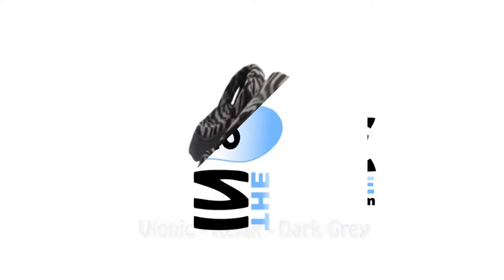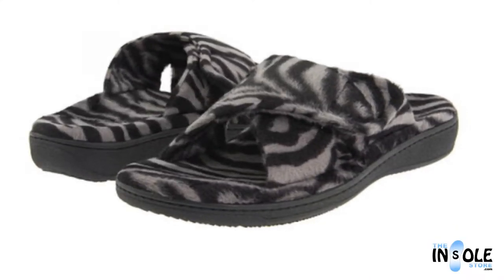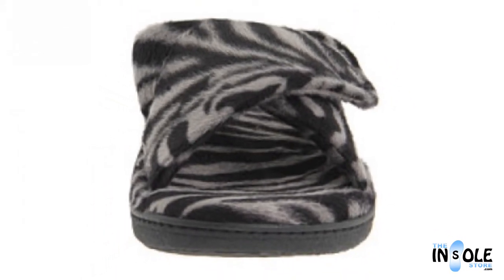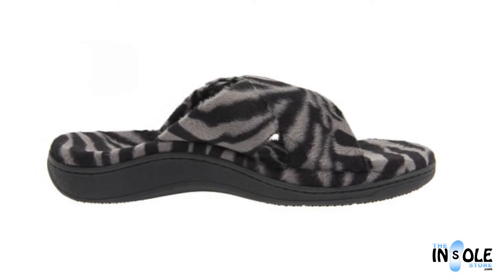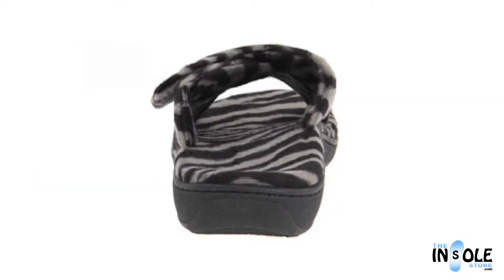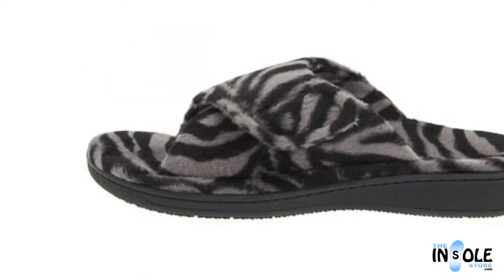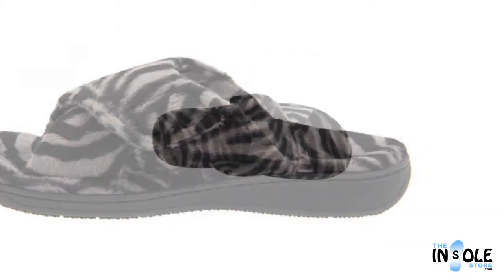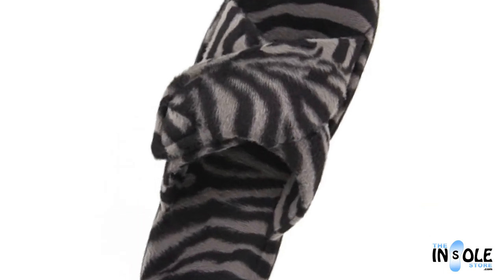Vionic Orthaheel Dark Grey Zebra Relax Slipper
Make your feet happy with the Dark Grey Zebra Relax Slipper from Orthaheel. This open-toe style slipper features an extra-soft and orthotic-minded design, sure to keep your feet comfortable whether you desire something to simply lounge about in or something to wear while on the move. Check out the features of the Vionic Orthaheel Relax Slipper:

The Orthaheel Dark Grey Zebra Relax Slipper features an open-toe design with an extra-plush feel. The hook-and-loop style closure ensures that the slipper will fit your foot as you would like, and the orthotic footbed will keep your feet feeling good all day long. The deep heel cup increases foot stability, and the built-in arch support helps to both relieve and prevent foot pain. The EVA midsole will help absorb impact shock, the terrycloth inside will allow your foot to rest in comfort, and the wave-patterned outsole will provide you with excellent traction.

Features:

Open-toe style slipper with extra-soft feel

Hook-and-loop style, adjustable closure

Orthotic footbed

Biomechanical design with deep heel cup and built-in arch support

Shock-absorbing EVA midsole

Anti-bacterial & odor-resistant.

Fabric (terrycloth)-lined inside

Improved traction via wave-pattern outsole

Also available in tan leopard color